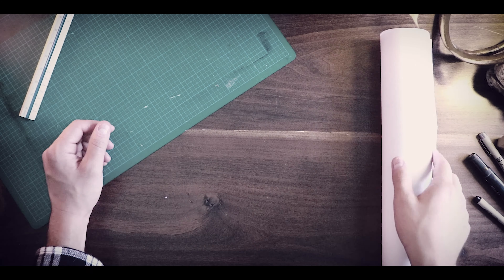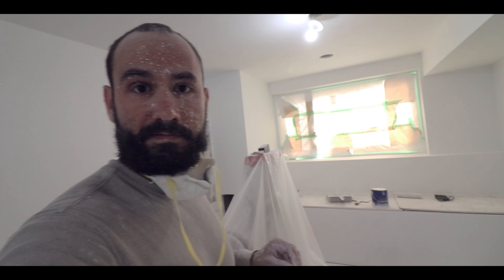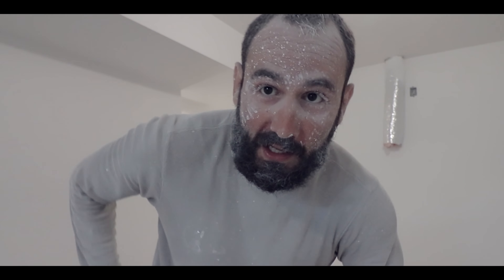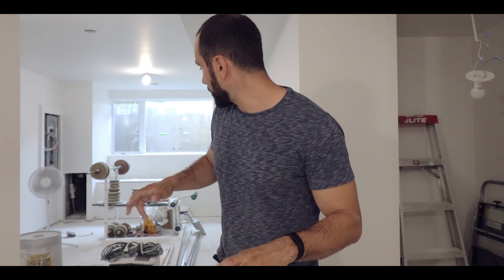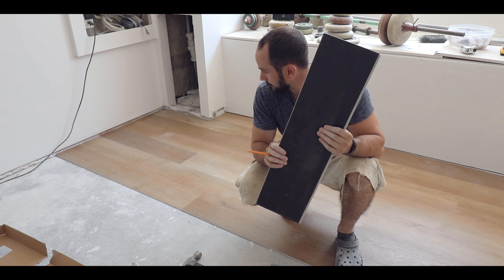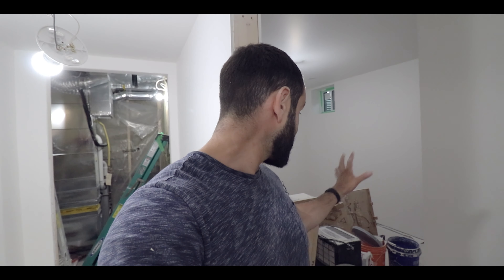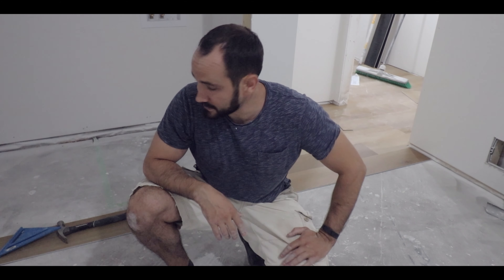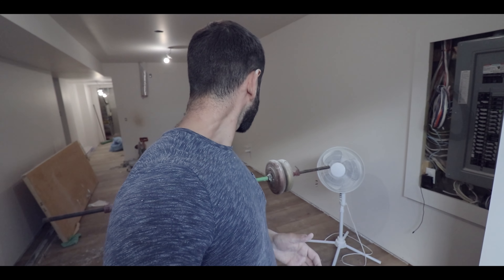EP5: FINISHING A BASEMENT : HOW TO INSTALL VINYL PLANK FLOORING - DIY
Izza and I just finished out modern house construction; now we're starting on finishing the basement to create a one bedroom apartment to bring in some extra income!

In this episode - we quickly go over the painting of the basement apartment with an airless sprayer. Airless sprayers are a super quick and easy way to paint a large area and you can do the back rolling yourself like I did. I manage to prime and paint this whole apartment in one weekend.

Once we take care of the painting I jump onto vinyl plank flooring installation. It is similar to laminate but vinyl plank flooring is fully waterproof and way more durable. I do the installation of the vinyl plank flooring on a concrete slab, in the bathroom, and everywhere in the apartment. I should you how to - this is super easy it is absolutely a Do It Yourself job! I explain step by step how to install vinyl plank flooring and you get to watch a few time lapses of the process.

This series is going to be a series of small construction vlogs as I tackle this DIY construction project mostly by myself.

Here is the gear I use to film:
Canon SL2 with kit lens
Canon EF-S 10-18mm lens
Canon 50mm 1.8 lens
Rode VideoMicro kit

Some of my trusty tools:
DEWALT20V MAX XR Li-Ion Brushless Compact Hammer Drill and Impact Driver Combo Kit (these have been a godsend I can't recommend these enough!)
DEWALT Lightweight Circular Saw, 7-1/4-Inch